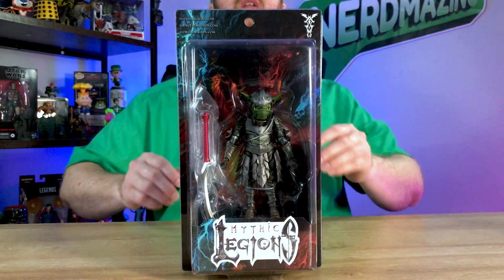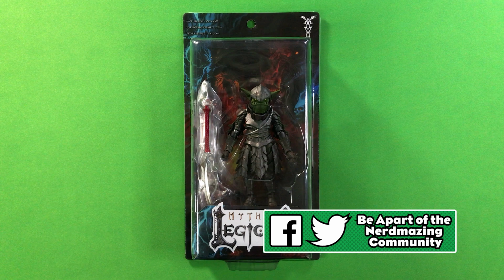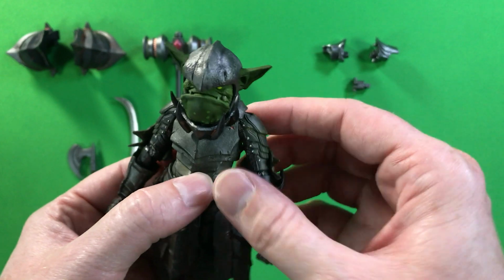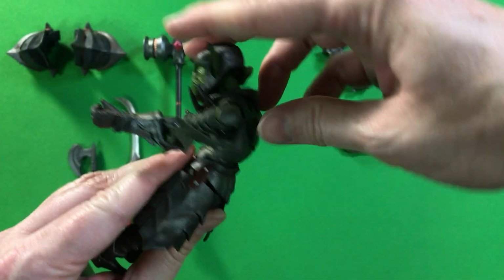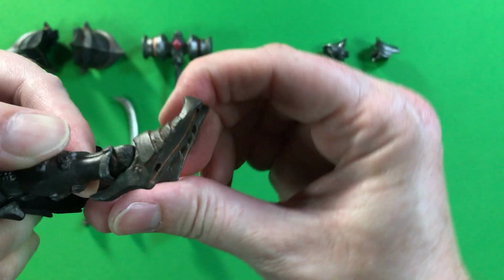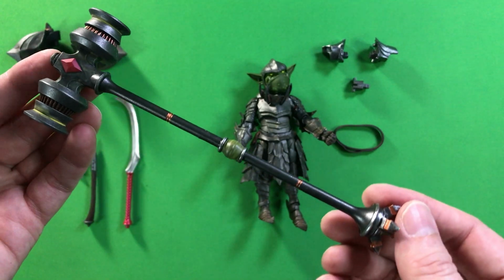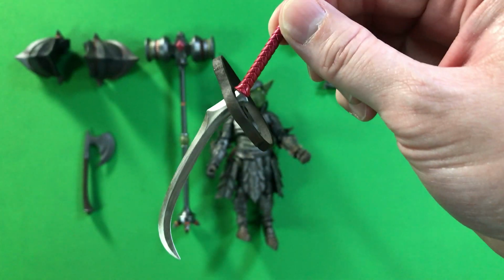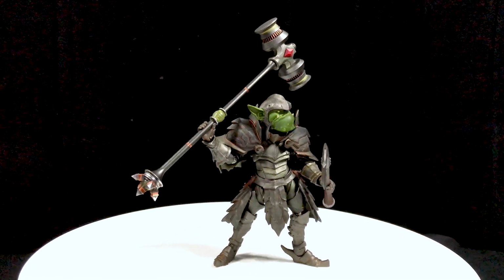Mythic Legions Goblin Thumpp Collectible Action Figure Review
Showcasing the goblin commander Thumpp collectible figure from Mythic Legions, which was created by Four Horsemen Studios. First we start taking a look at the toy packaging box artwork, unboxing of Thumpp and reviewing this action figure & accessories as well as placing this Mythic Legion figure in actionable poses. Get ready for some high fantasy fun in this Nerdmazing collectible figure review.

✅ Be a part of Nerdmazing community and join us on social media for more nerdy news, discussions, and updates.